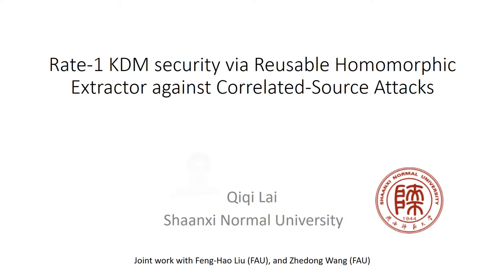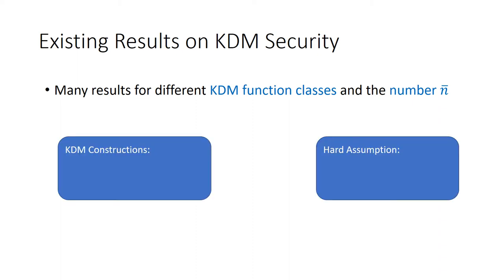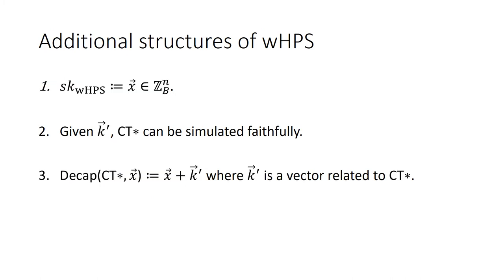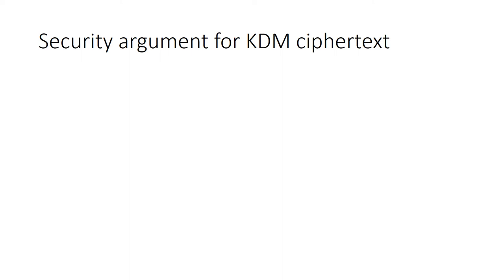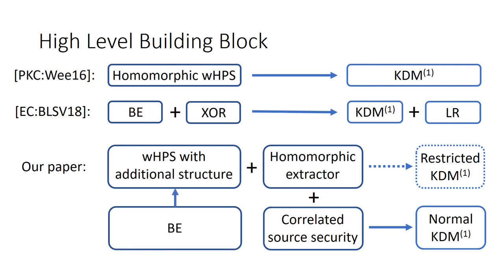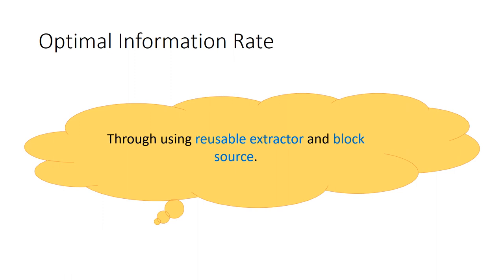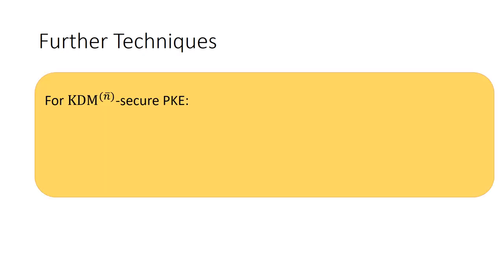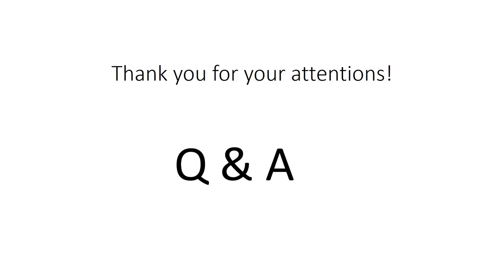Rate-1 Key-Dependent Message Security via Reusable Homomorphic Extractor against Correlated-S...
Paper by Qiqi Lai, Feng-Hao Liu, Zhedong Wang presented at PKC 2021